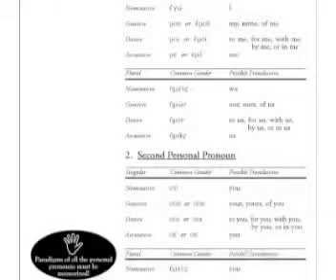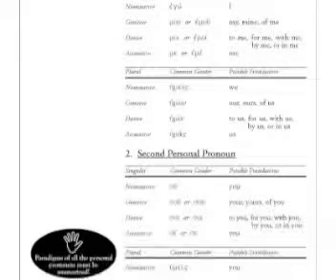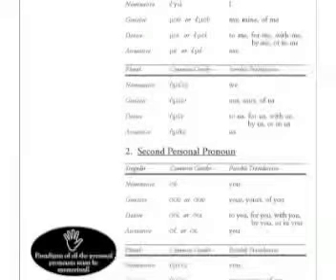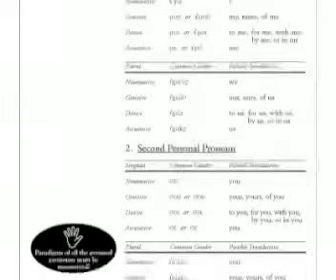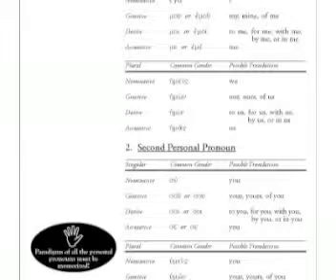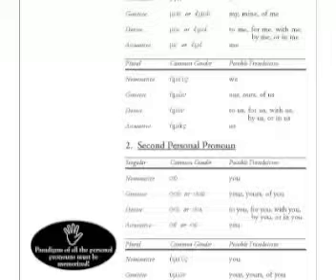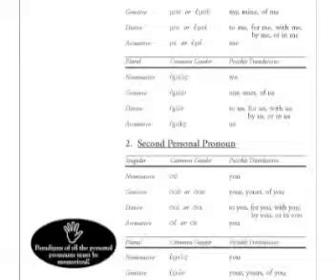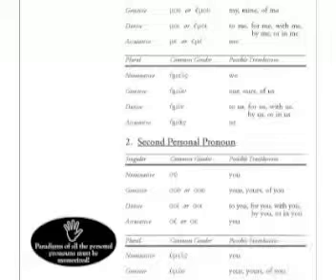NT_Greek_AUDIO_Personal_and_Relative_Pronouns